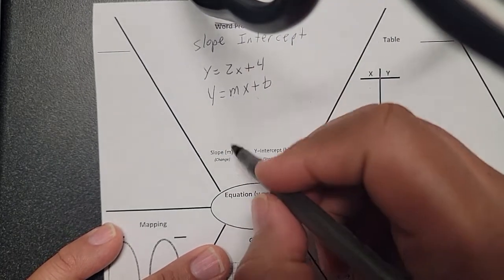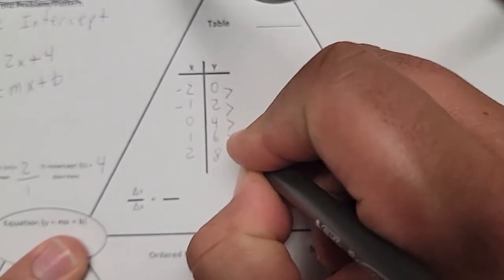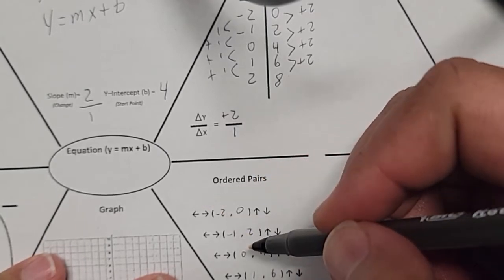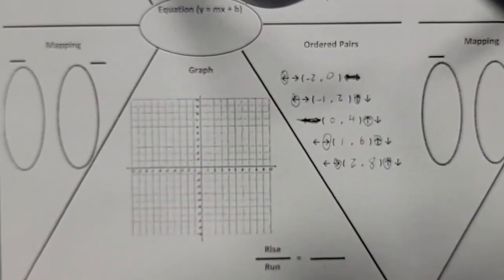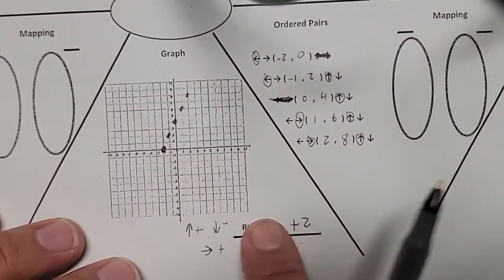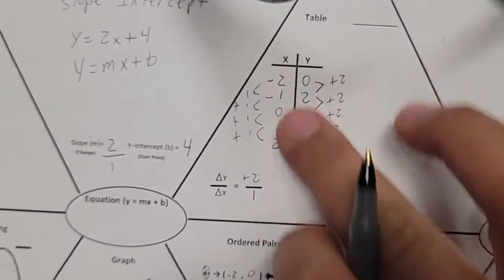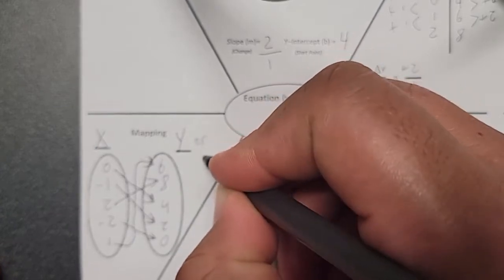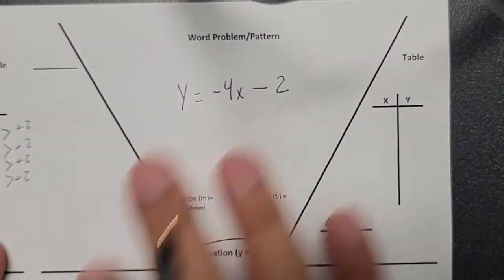Mr. S Algebra 1 Class Multiple Representations of a function (10/17/22)